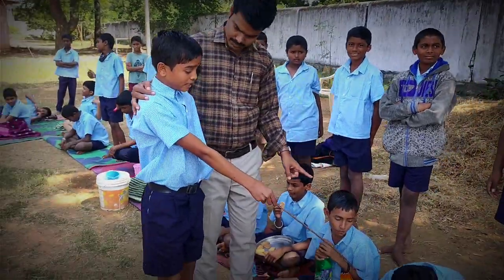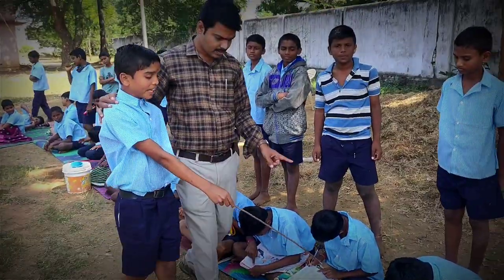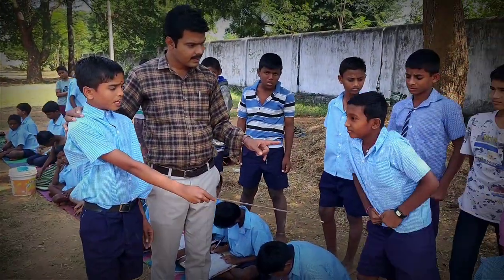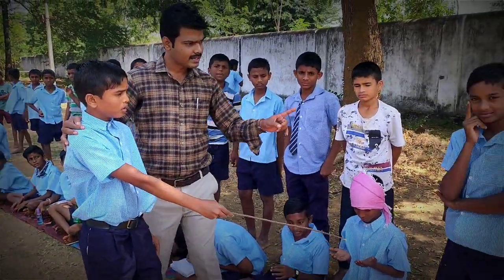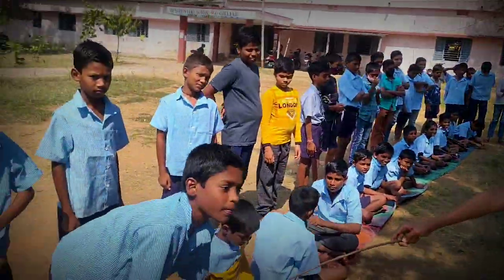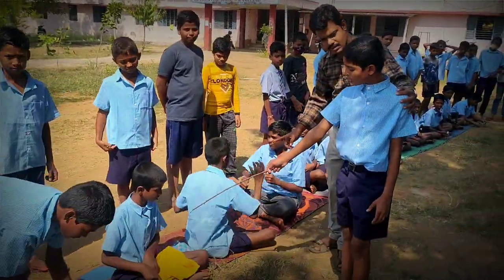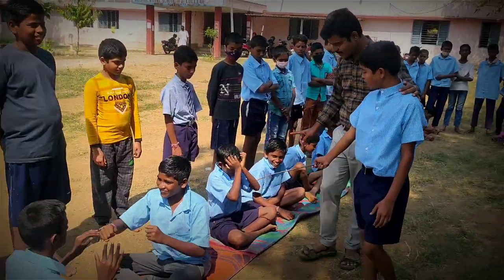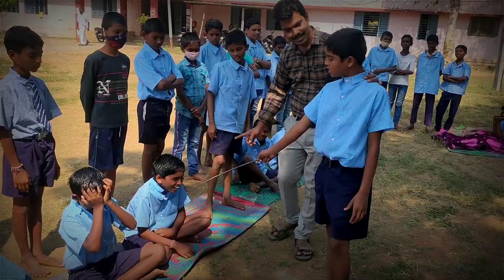Students Practicing Present Continuous Tense || TSRS & JC (B), BELLAMPALLI || BHANU REGANDLA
Note : Masks were removed at the Time of Video only.